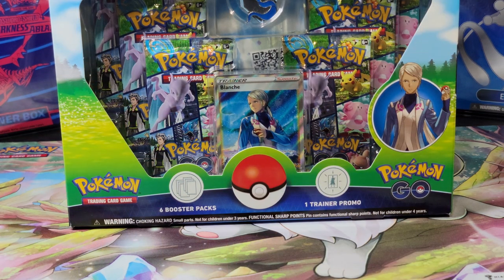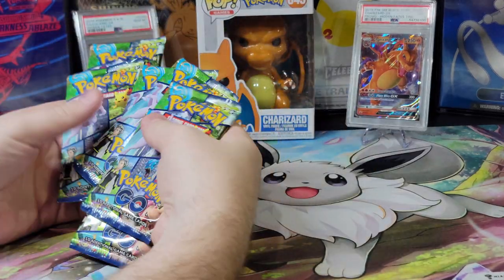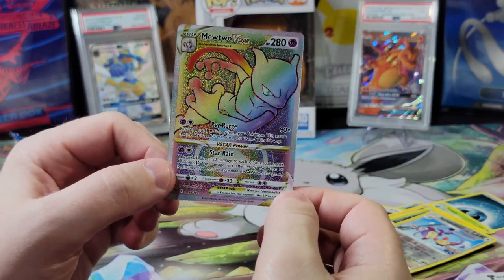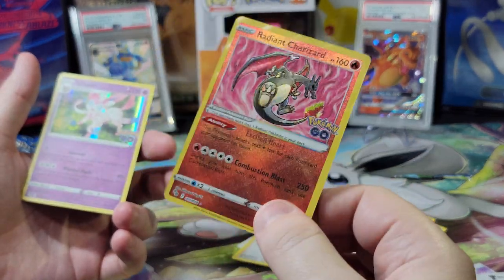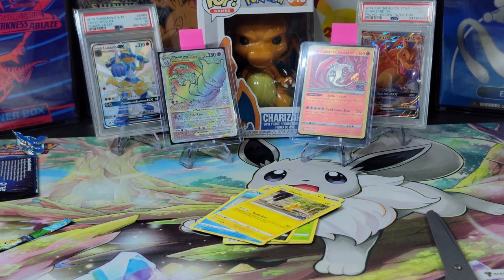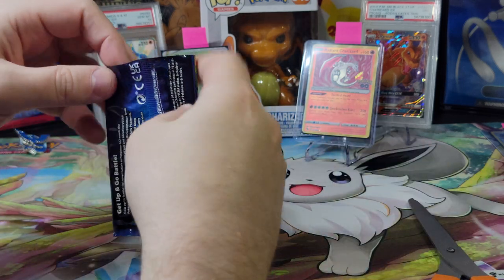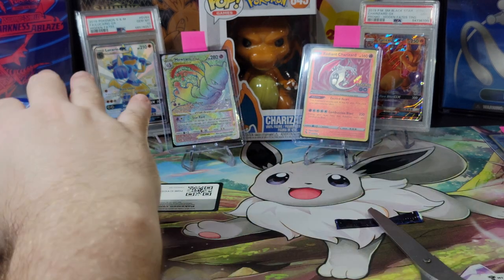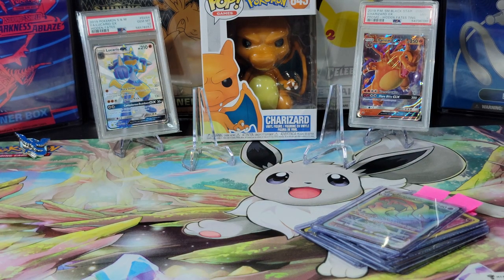*NEW* Pokemon Card Opening - Pokemon Go Team Mystic Box Round 2 + Giveaway!!! Our Best Box Ever??!!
GIVEAWAY INFO: We will be giving away a Pokemon V Box in our upcoming giveaway! We will announce the winner on our August 2nd Pokemon Card Opening video! To enter the giveaway, please follow all of these steps below:

1. Comment on one of our Pokemon Card Opening Videos released between now and August 1st by 3PM EST.

2. (Optional second step) For additional entries, comment on more of our newly released Pokemon Card Opening Videos from July 5th until August 1st.

In this video we will be opening The Pokémon TCG: Pokémon GO Special Collection - Team Mystic Box, which includes the following:

A full-art foil promo card featuring Blanche
A deluxe pin featuring the Team Mystic emblem
6 Pokémon GO booster packs
Each booster pack contains 10 cards and either 1 basic Energy or 1 VSTAR marker

Music Attribution:

Title: Sun Tan Lines
Artist: Florian Decros
Album: Ab absurdo